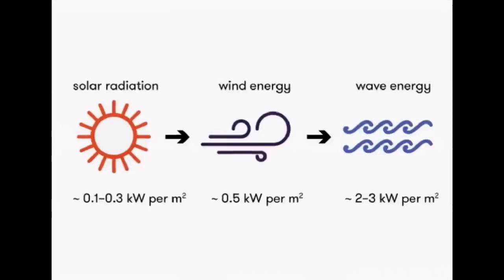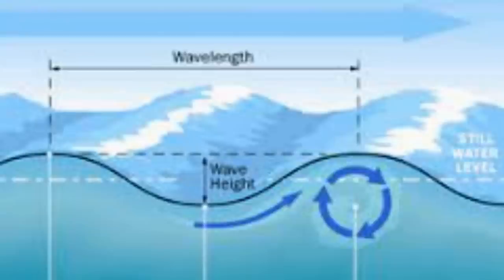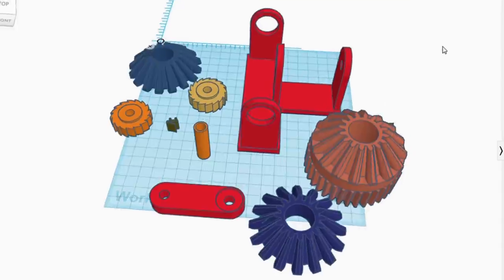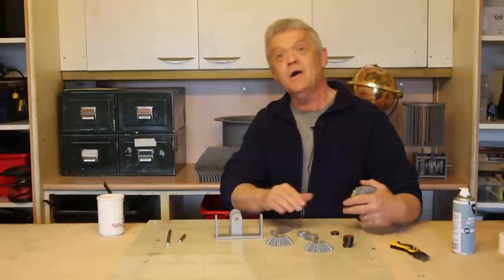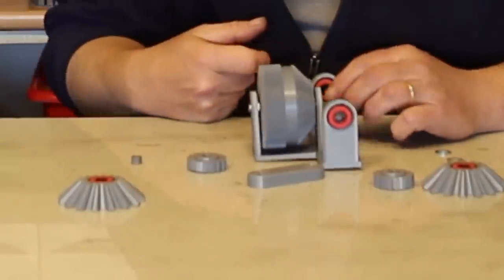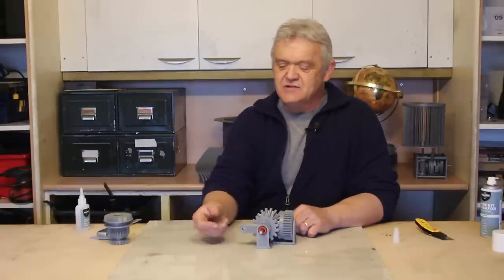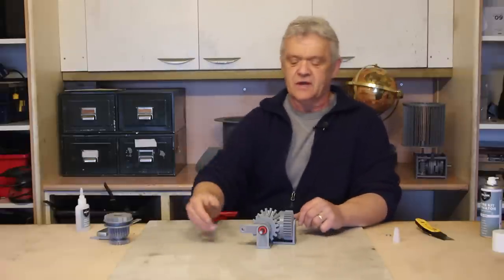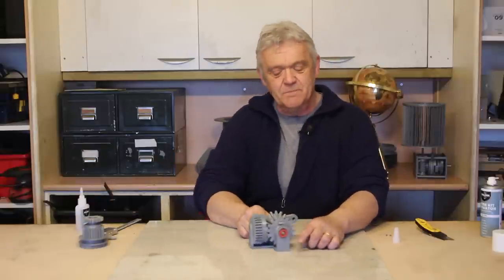1906 Wonderful Wave Power Mechanism